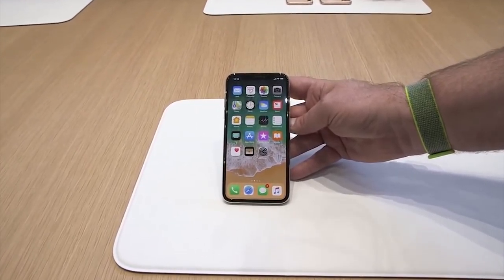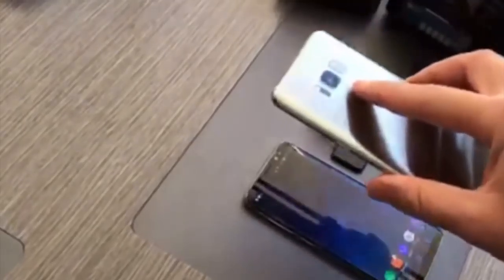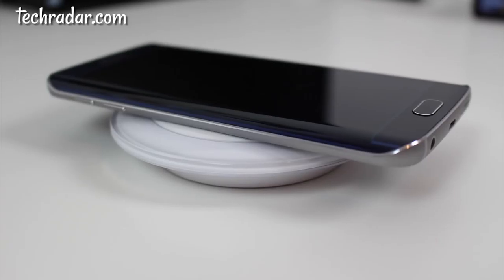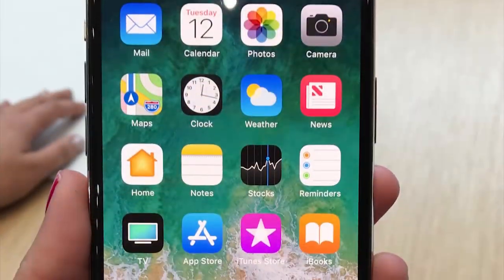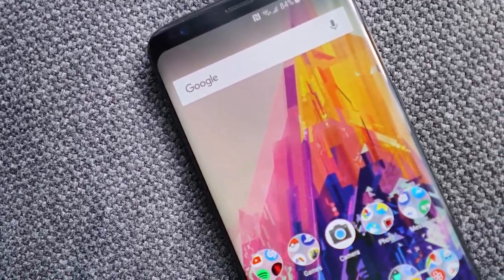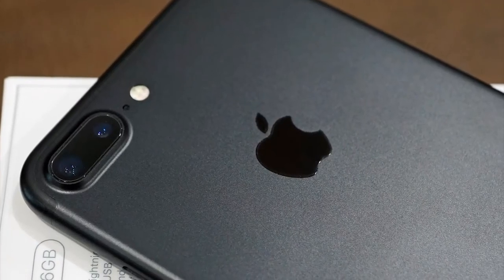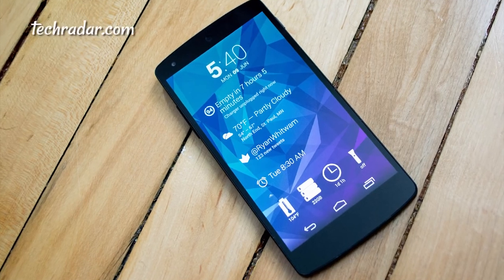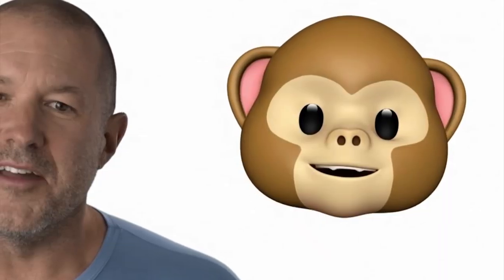10 iPhone X Features Apple have copied from Android | The Strangest iphone x hands on new iphone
We all know that Apple is one of the most desirable brands in the world so much so that people end up sleeping on the sidewalk for some times days just to get the latest iPhone before anyone else.
And even though Apple has all this strength in the market, it doesn’t quite carry through to the actual specifications of its products.
In fact, Apple has been and still is lagging behind the competition when it comes to this, today we look at;
10 iPhone X Features Apple have copied from Android

 tech new iphone iphone x hands on ios 11 iphone x vs 8